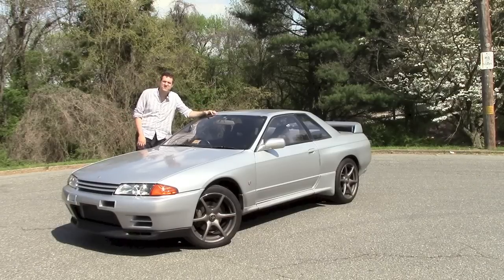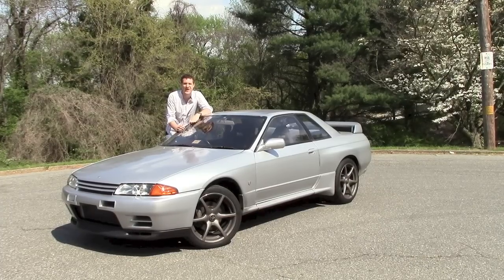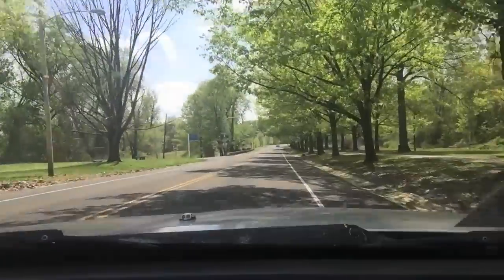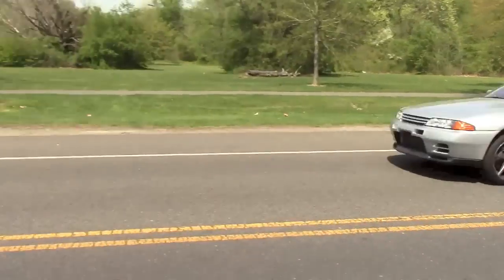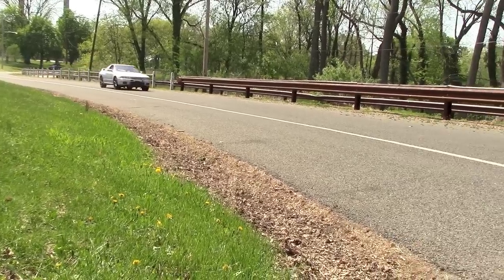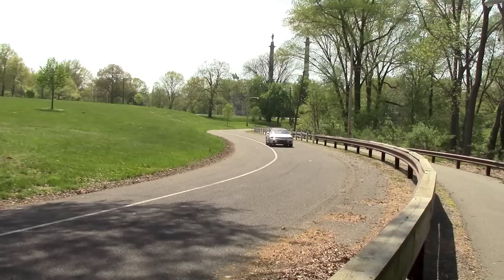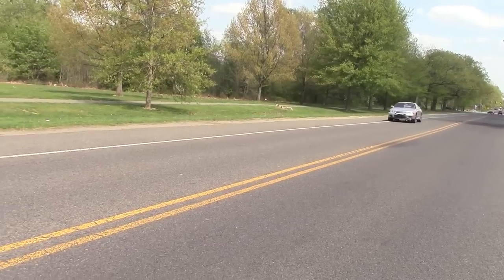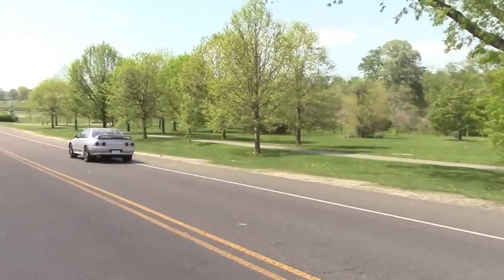Here's What It's Like to Drive a Nissan Skyline GT-R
I'm reviewing my Nissan Skyline GT-R, which I imported from Japan. (Doug DeMuro)